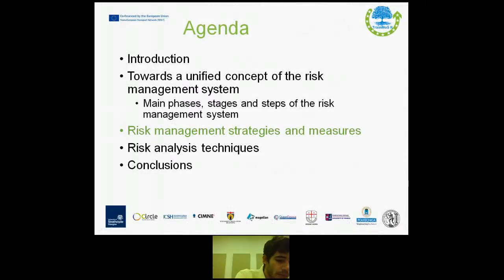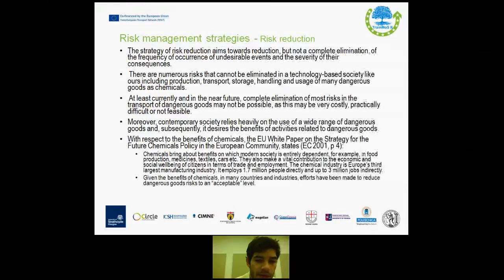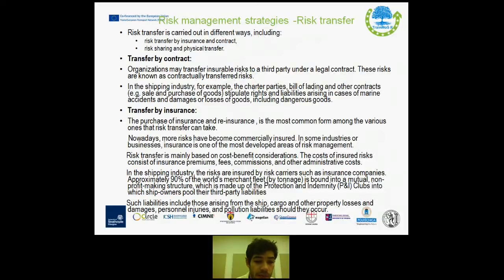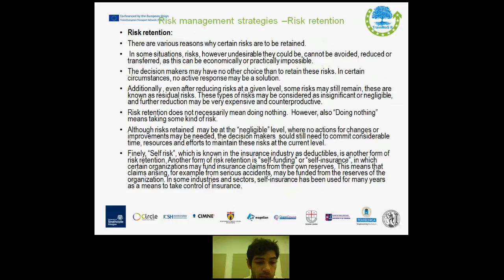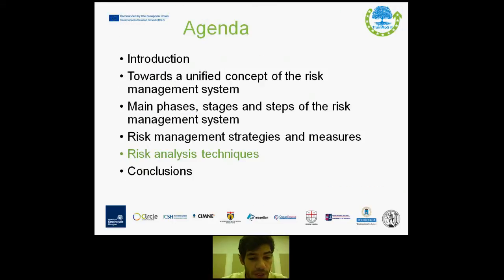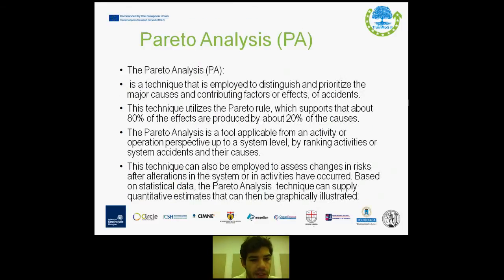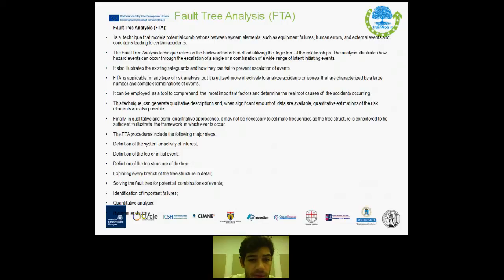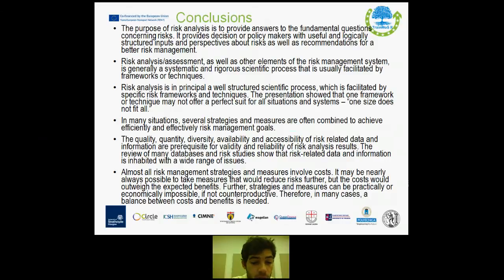TrainMoS II Course 2.1.3 Day 8 session 1 part2